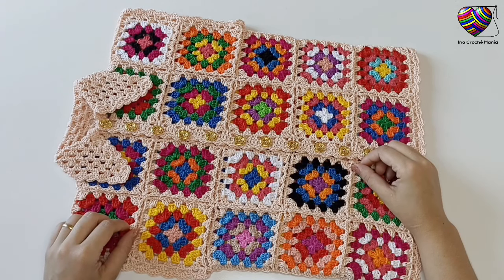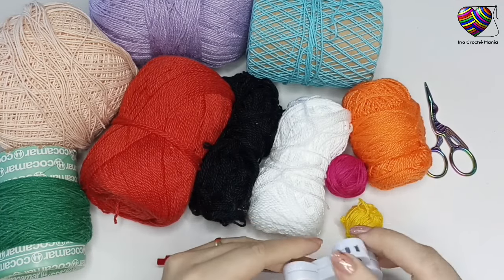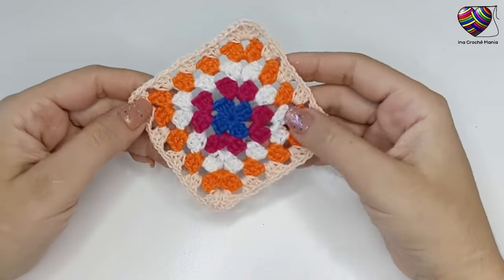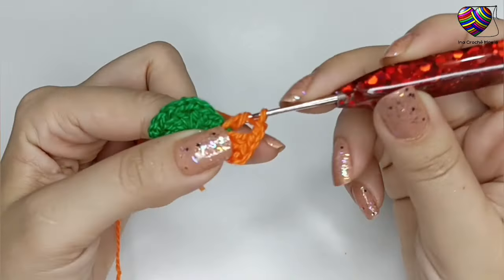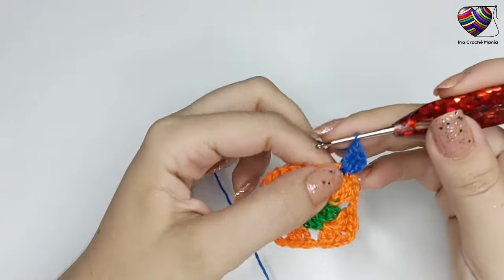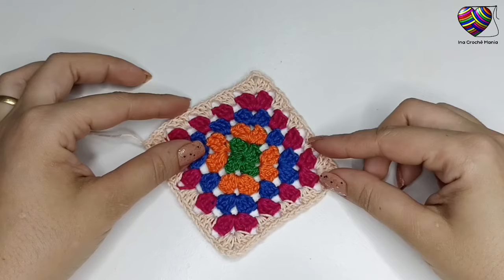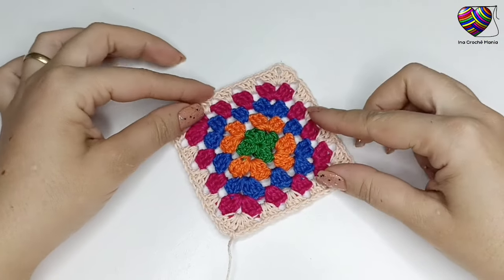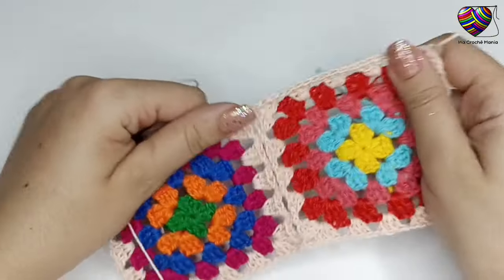Blusa de crochê motivo/square gola polo ( todos os tamanhos infantil, feminino e masculino)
Olá neste vídeo mostro o passo a passo no canal de uma blusa super fácil rápida e que pode fazer com sobras de fios ,para todos os tamanhos infantil a adulto 😍🩷💕😽☺️